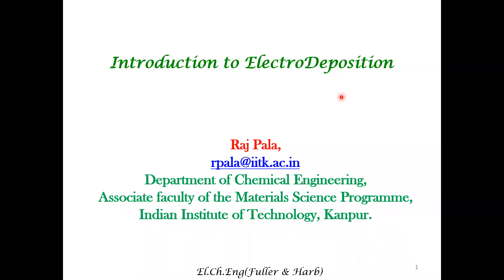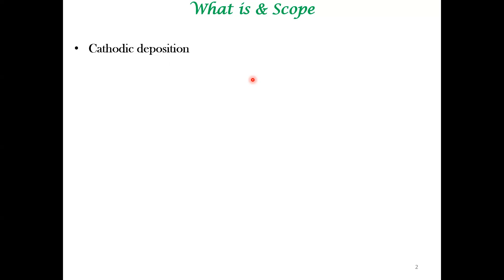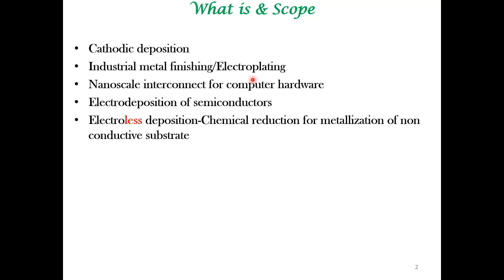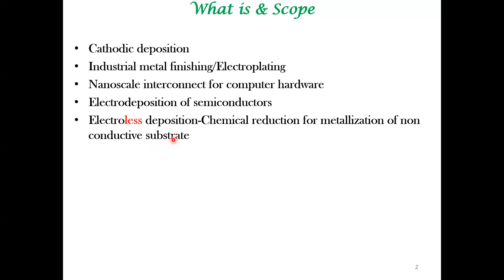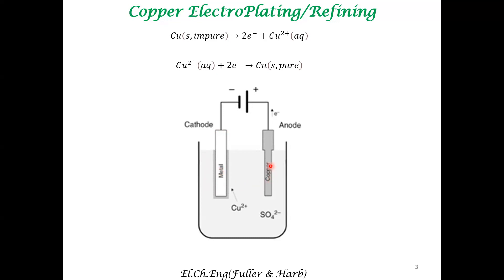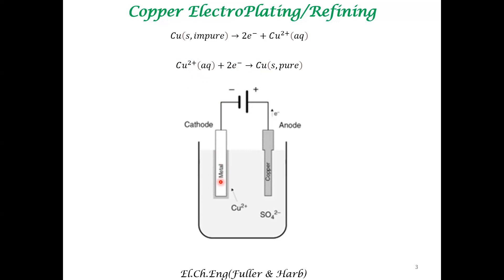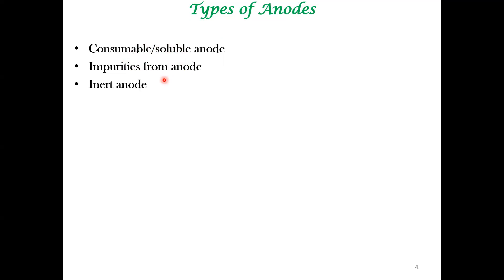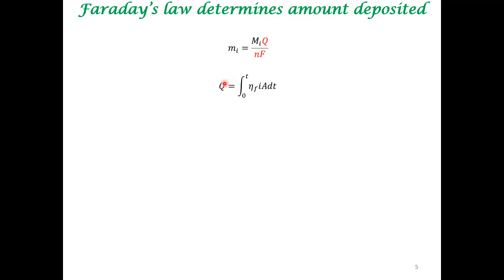Introduction to Electrodeposition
A descriptive and preliminary introduction to electrodeposition is provided